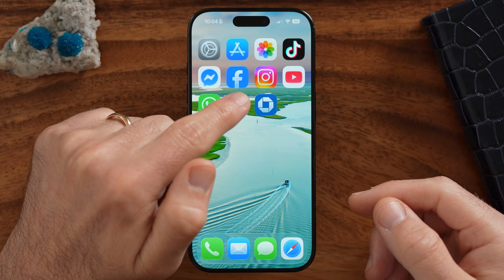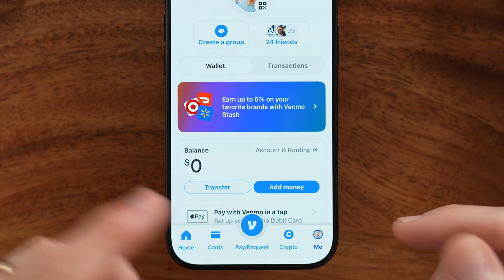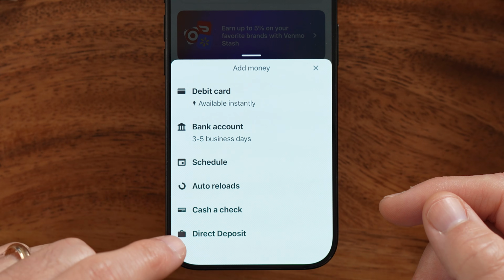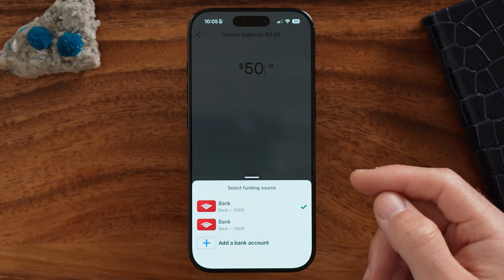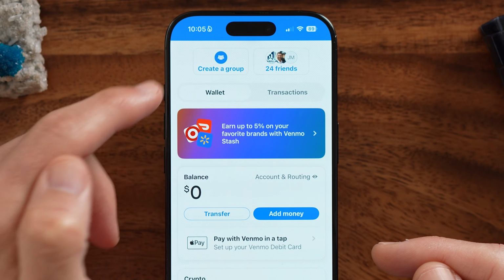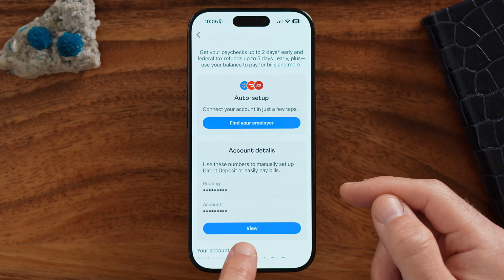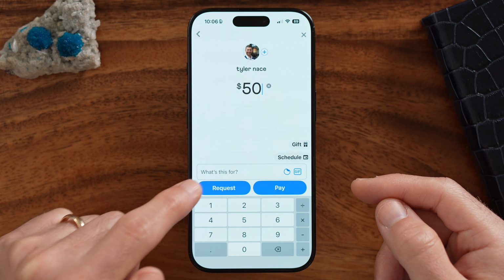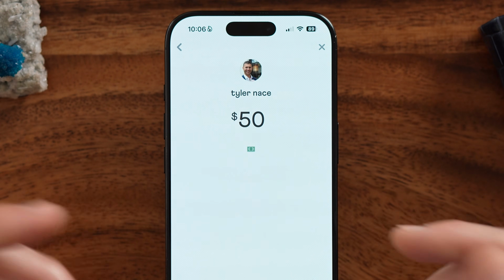How To Add Money To Venmo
Here's how to add money to your Venmo account.